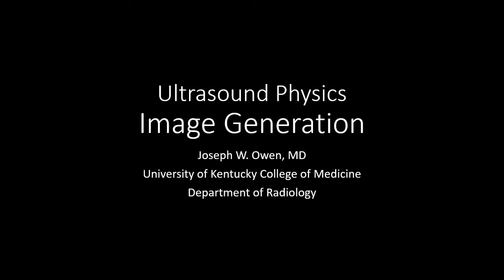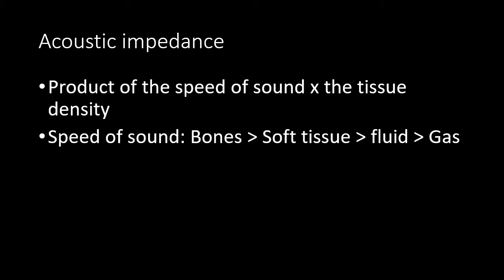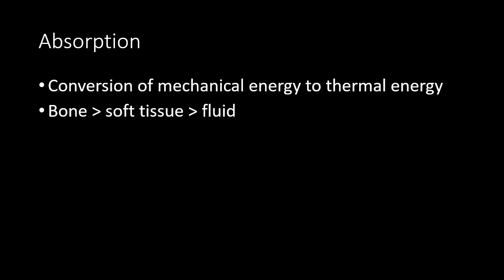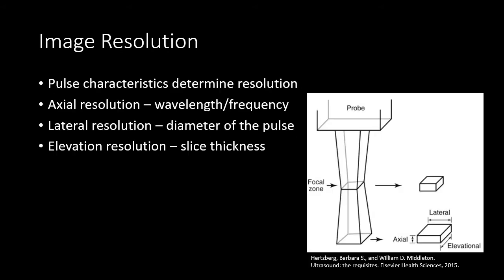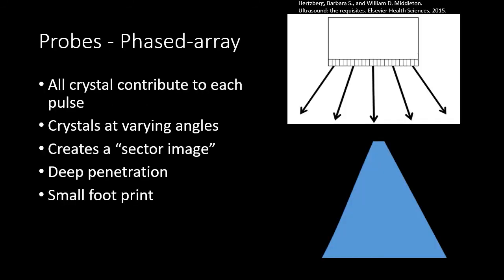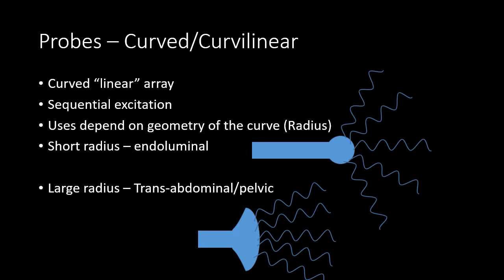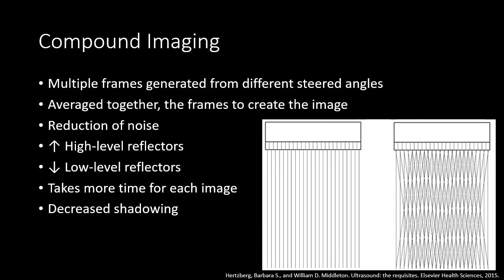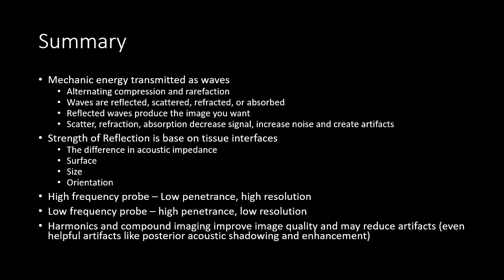Ultrasound Physics - Image Generation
Audience: Radiology Residents

Learning Objectives:
   Describe the physics of ultrasound image generation
   Explain how transducer frequency impacts image quality
   Describe user controlled features that can impact image quality

Summary:
Mechanic energy transmitted as waves
   Alternating compression and rarefaction
   Waves are reflected, scattered, refracted, or absorbed
   Reflected waves produce the image you want
   Scatter, refraction, absorption decrease signal, increase noise and create   artifacts

Strength of Reflection is base on tissue interfaces
   The difference in acoustic impedance
   Surface
   Size
   Orientation
High frequency probe – Low penetrance, high resolution
Low frequency probe – high penetrance, low resolution
Harmonics and compound imaging improve image quality and may reduce

References:
Hertzberg, Barbara S., and William D. Middleton. Ultrasound: the requisites. Elsevier Health Sciences, 2015.
Hangiandreou, Nicholas J. "AAPM/RSNA physics tutorial for residents: topics in US: B-mode US: basic concepts and new technology." Radiographics 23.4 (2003): 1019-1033.
Boote, Evan J. "AAPM/RSNA physics tutorial for residents: topics in US: Doppler US techniques: concepts of blood flow detection and flow dynamics." Radiographics 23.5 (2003): 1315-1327.